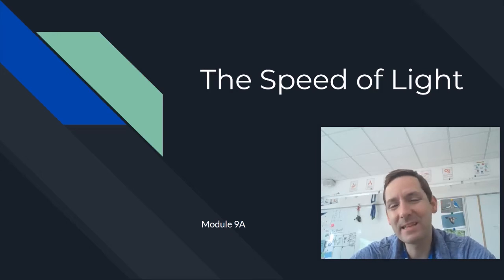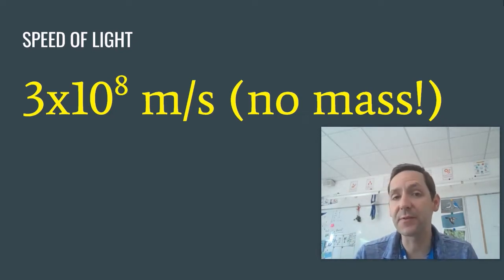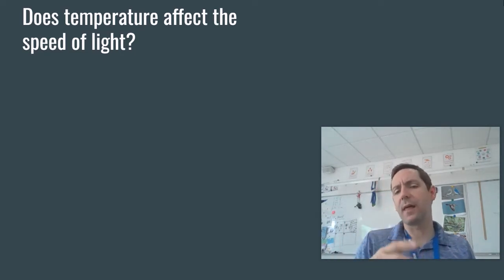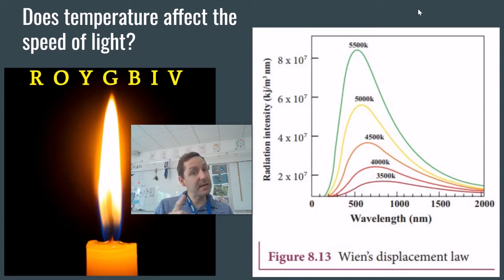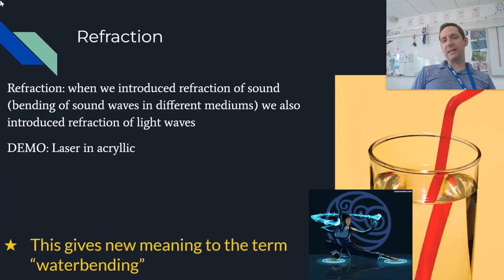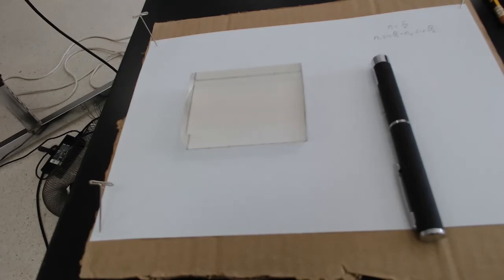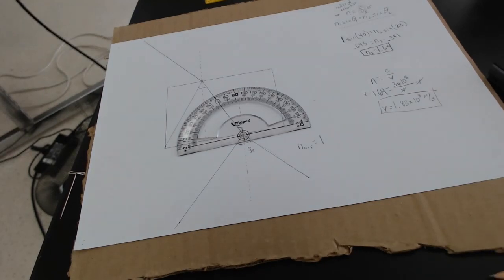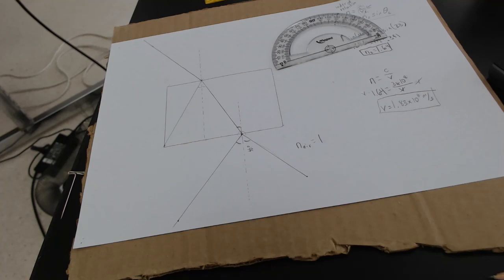What is the Speed of Light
This video talks about the speed of light in general.  It touches on color of light based off of temperature and also speed of light in other mediums.  It finishes with a demo of laser light in acrylic where we see wave properties of refraction and reflection.